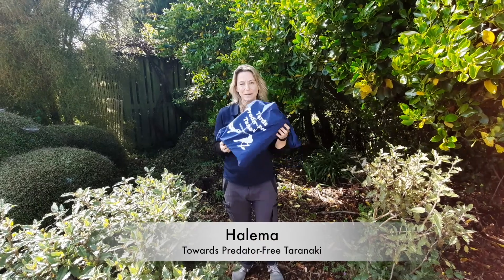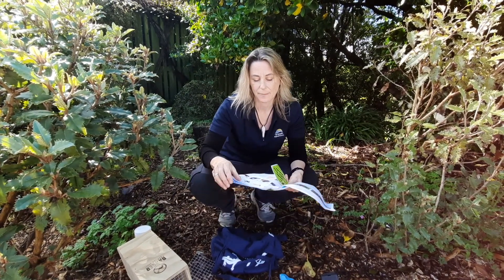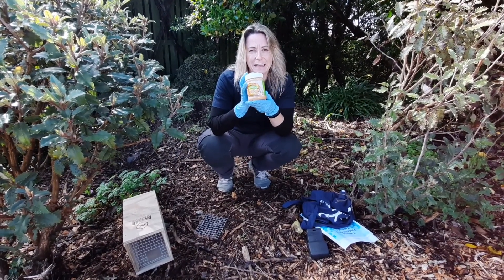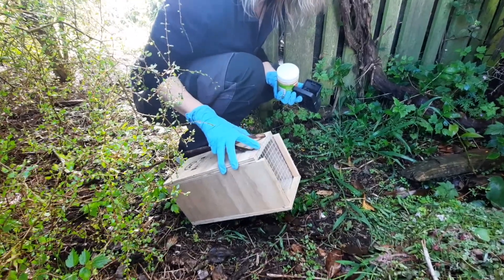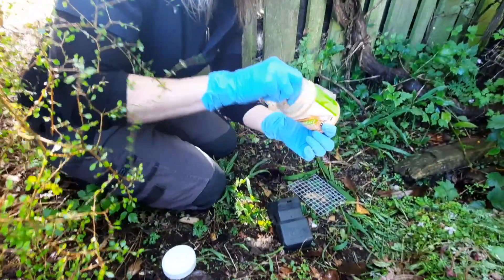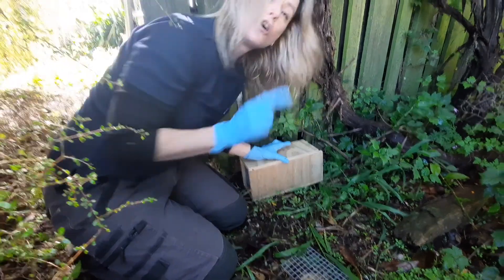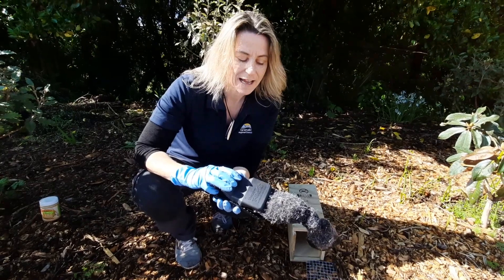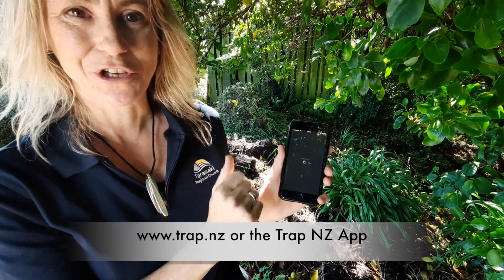Backyard rat trapping: A step by step guide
Towards Predator-Free Taranaki's Halema takes you through everything you need to know to get trapping at home. What's in the trap bags, where and how to set the T-Rex trap, how often to check them, what to do with the rats when you catch them and how to record your catches.  Designed for those new to trapping or those a bit unsure about the ins and outs!